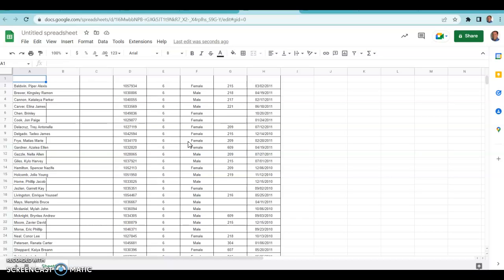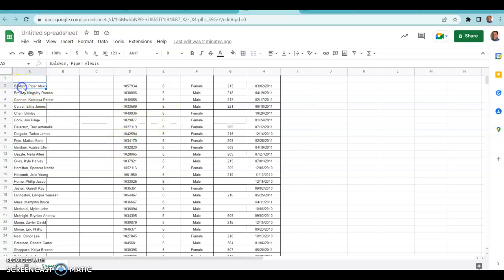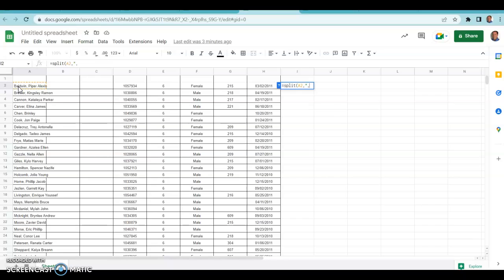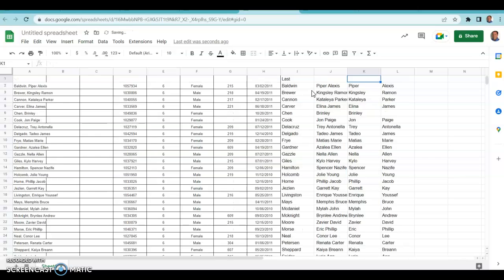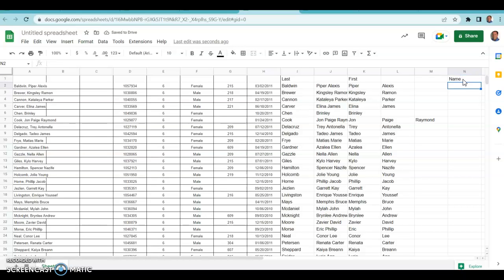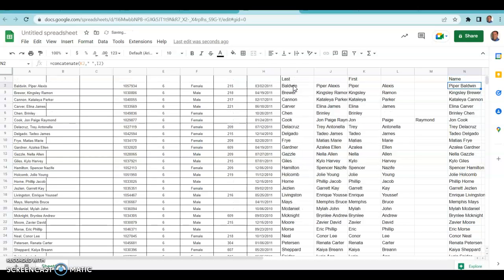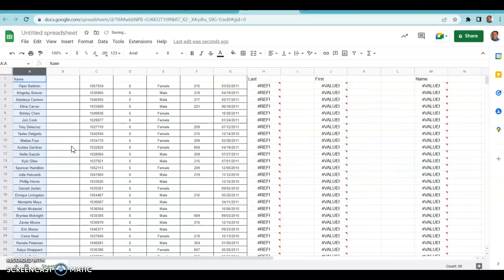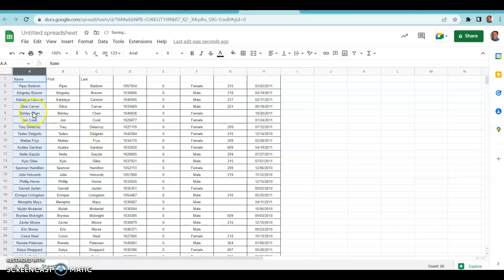Formulas For Teachers Making A Roster